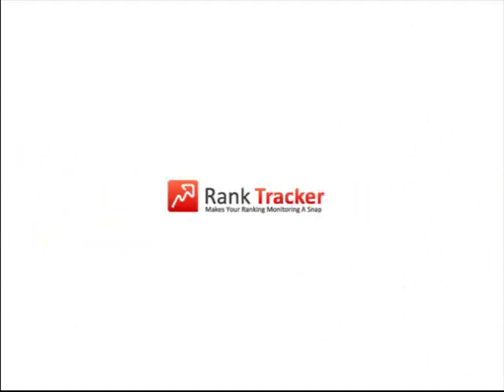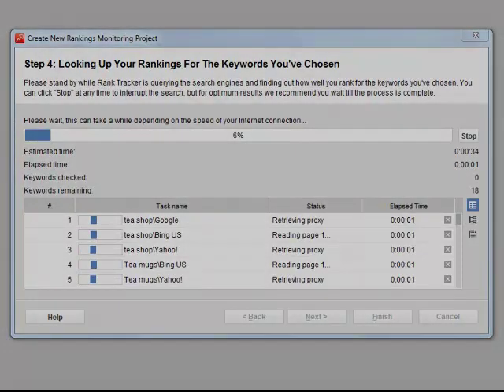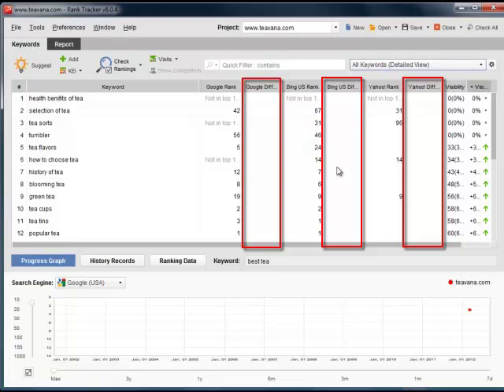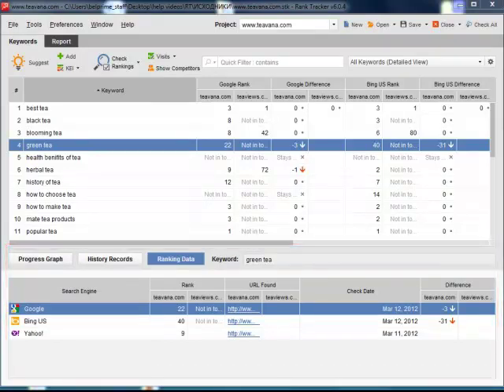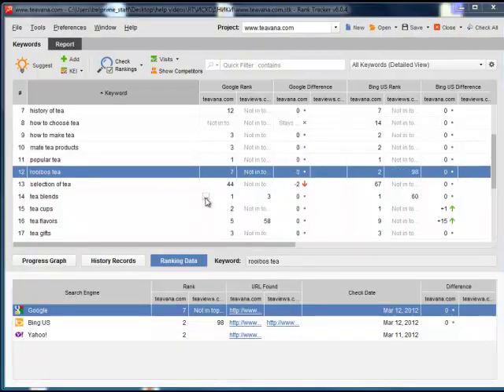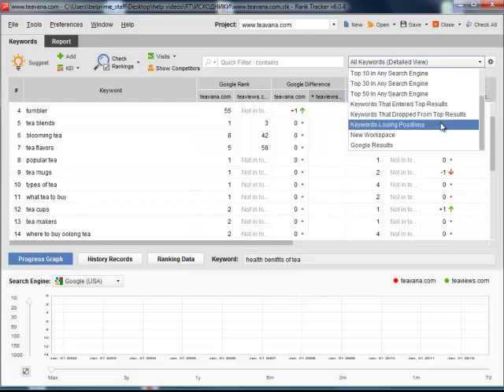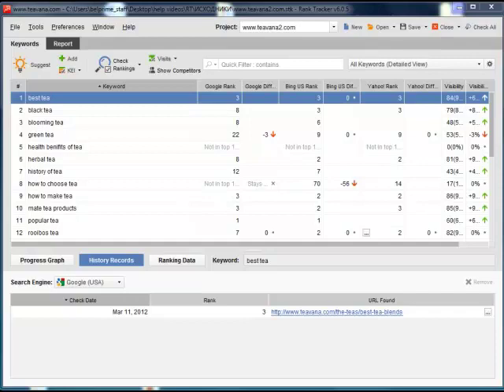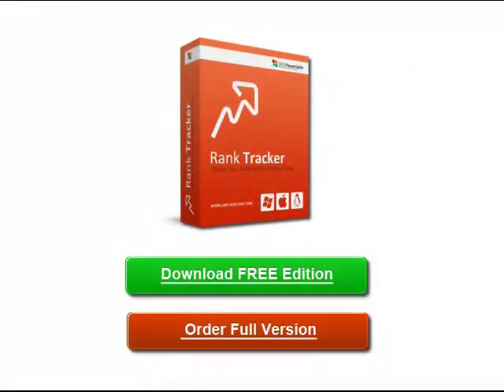Rank Tracker tutorial: tracking rankings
Check where your website ranks in Google, Yahoo! and 795 other search engines with Rank Tracker from SEO PowerSuite